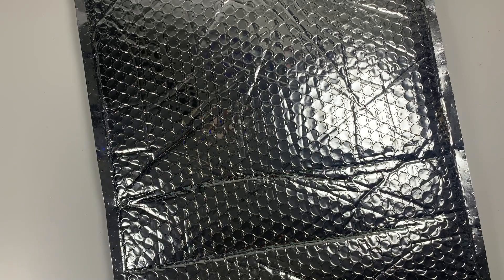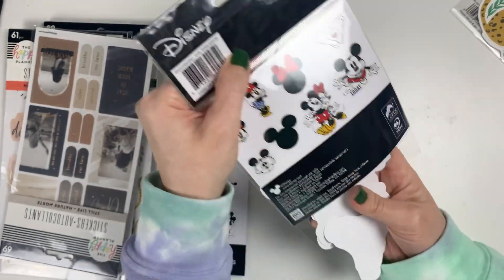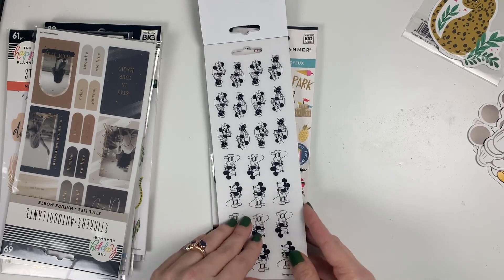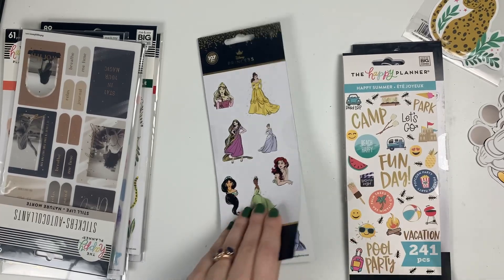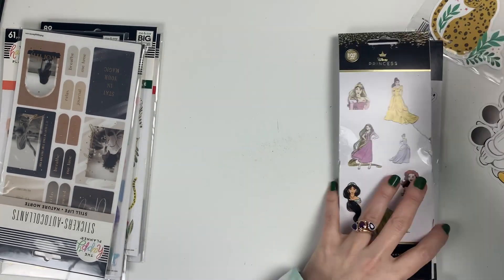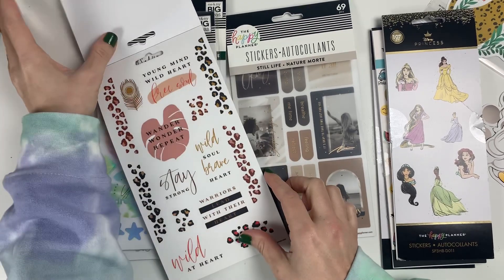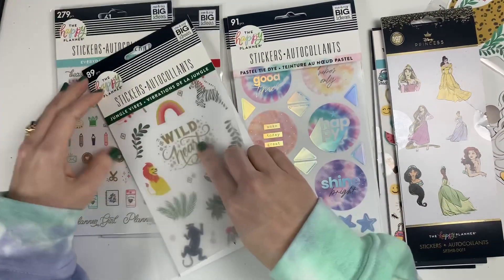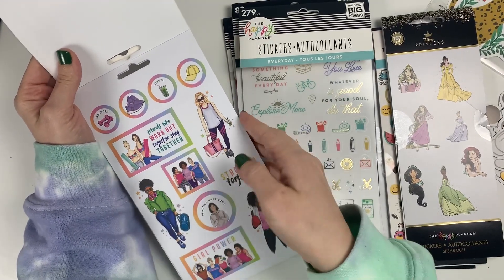My Latest Happy Planner Haul [Secret Sale]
In this video, I’m unboxing my latest Happy Planner haul from their Secret Sale! Let me know if you got anything from the sale as well!

Amazon shop (I earn a small percentage from your purchases using this link)